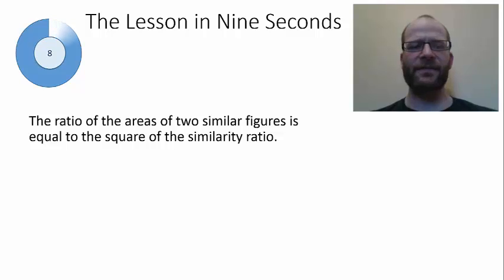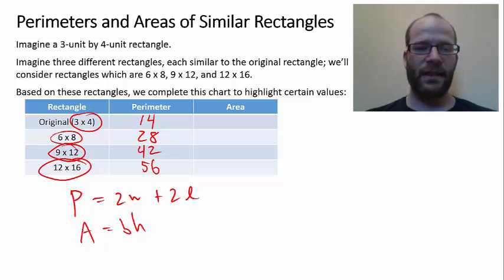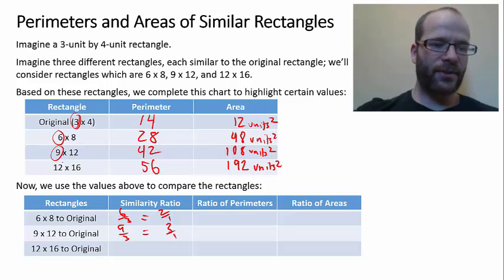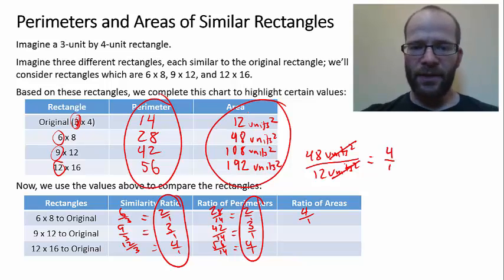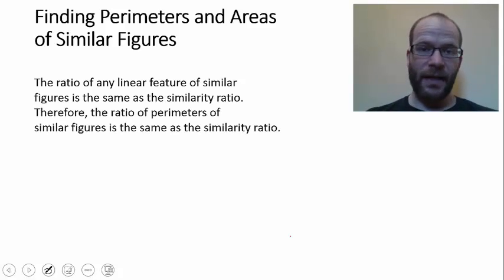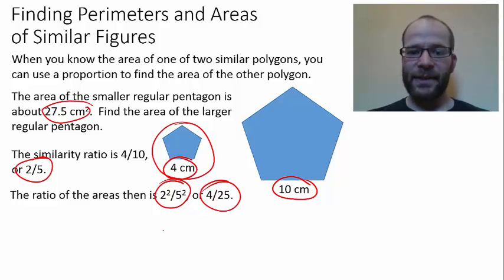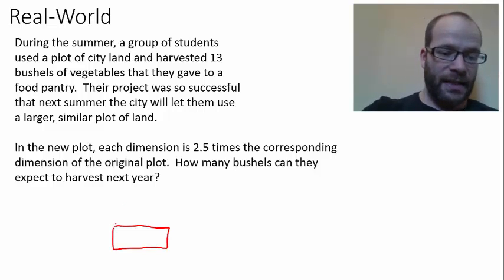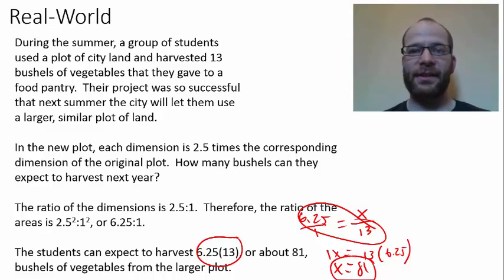Perimeters and Areas of Similar Figures